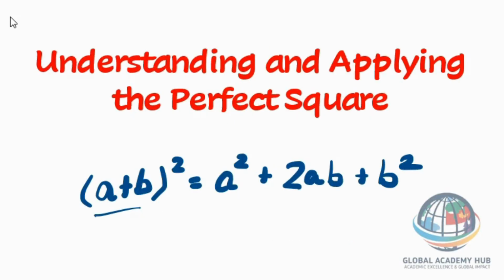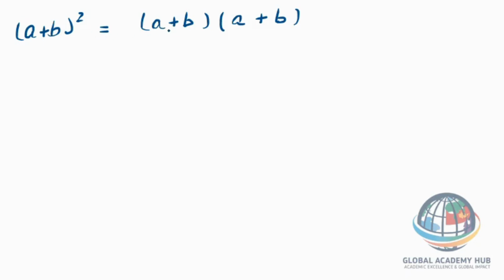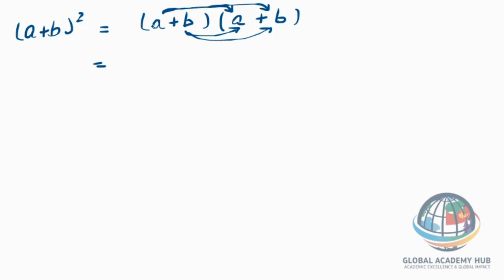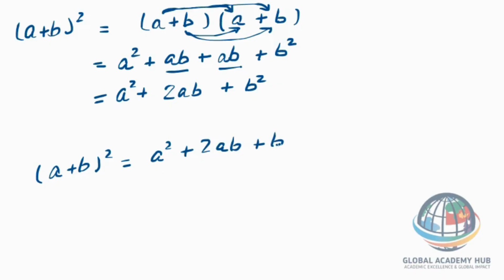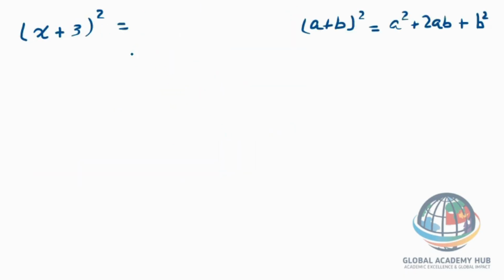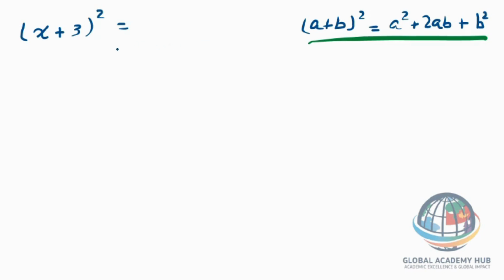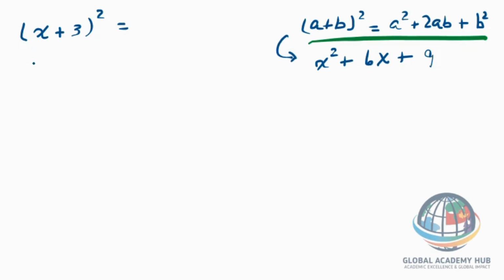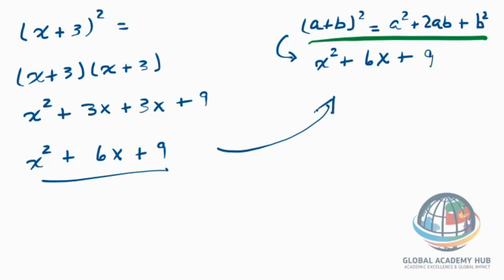3 Minute Explanation | The Perfect Square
In this video, students finally get to understand, appreciate and apply the concepts of the perfect square. Examples used are as follows:
1. (a+b)^2
2. (x+3)^2
3. (2x+y)^2

Perfect for:
• CSEC students